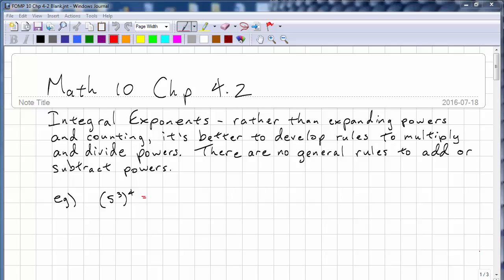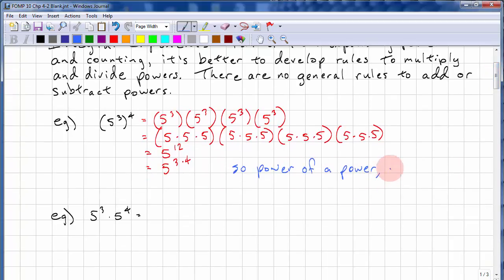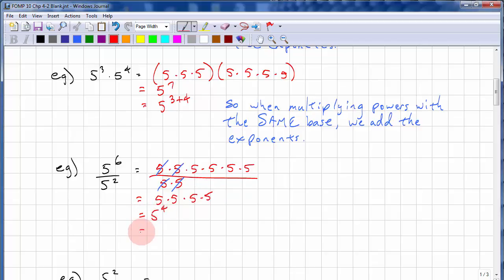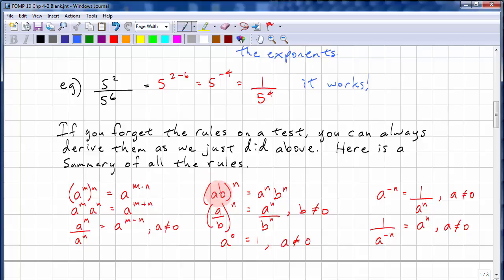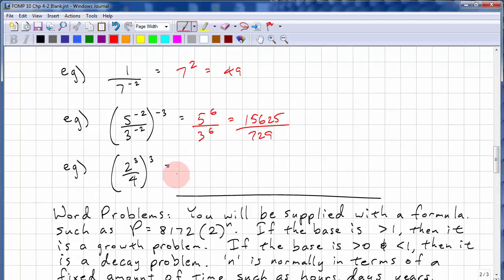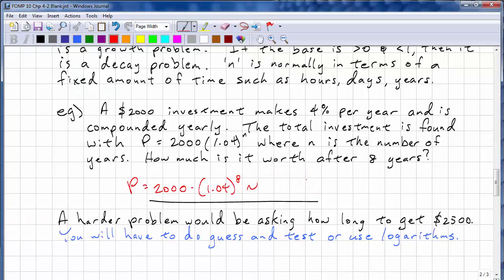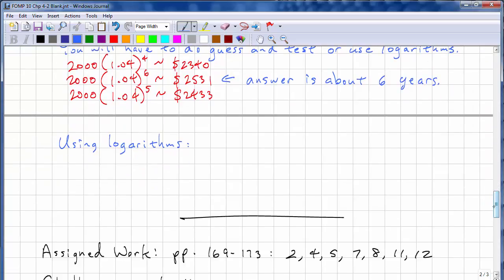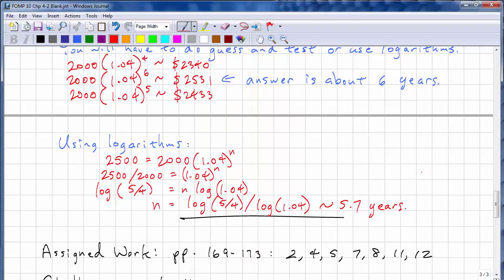FOMP 10 Chp 4.2 - Integral Exponents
This lesson shows how to use the exponent laws and how to derive some of them.  Learn how to solve word problems involving powers.  Solve problems using guess and test.  Optional topic is solving using logarithms.